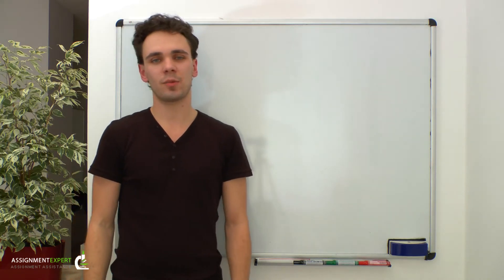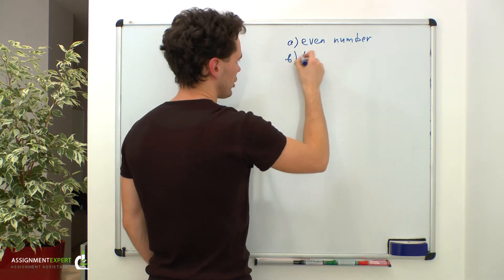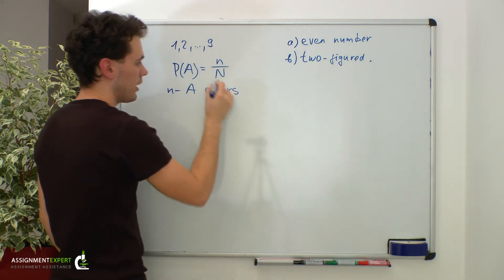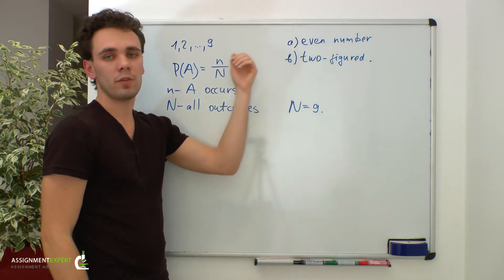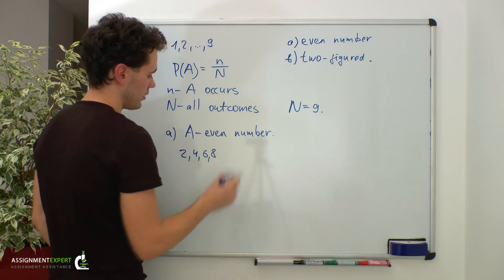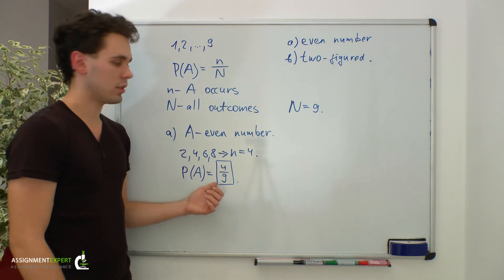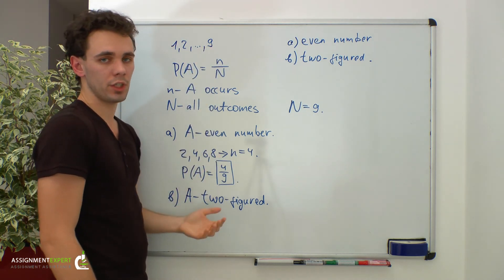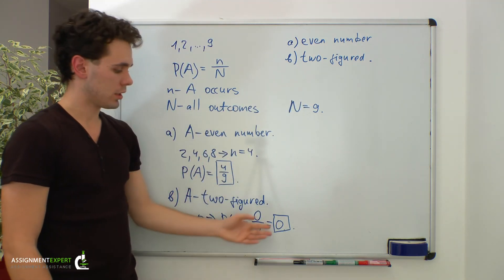Classical Definition of Probability (Example 3)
This video example shows how to apply classical definition of probability.
Initial problem is the following: suppose we have nine cards with numbers from 1 to 9 written on them; what is the probability of: a)getting a card with an even number; b) getting two-figured number.

Math Help: Statistics and Probability